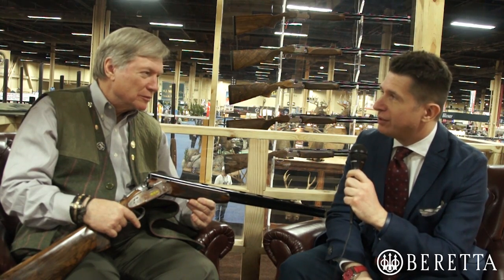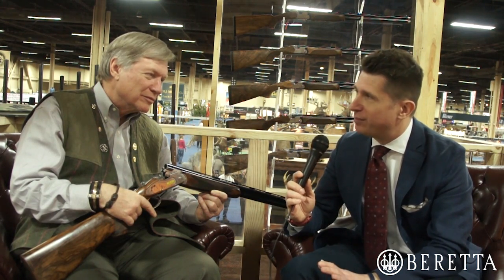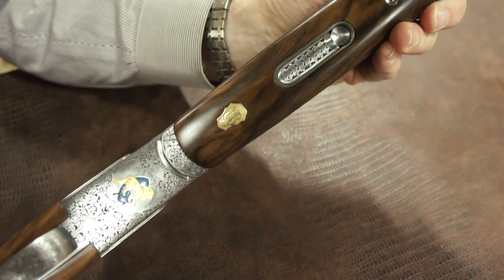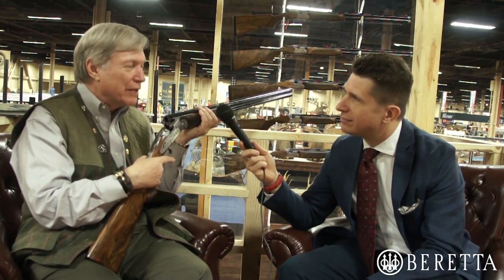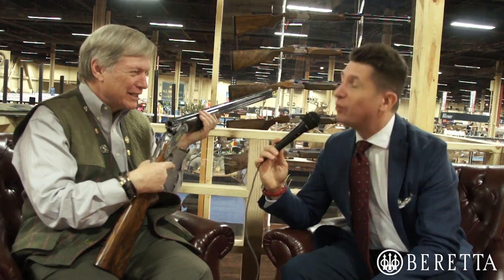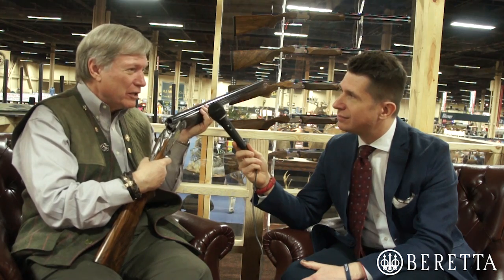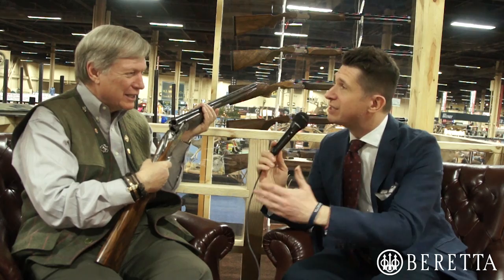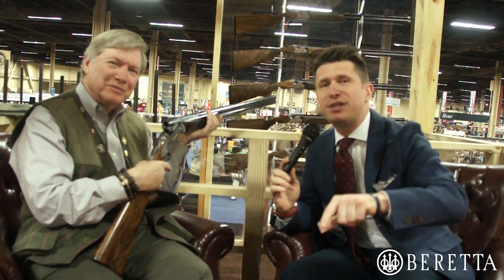Beretta Premium Guns - SCI Giubileo